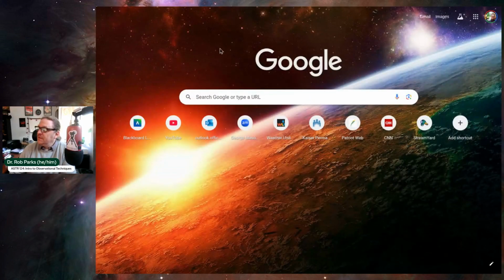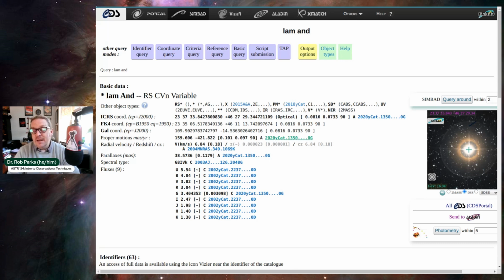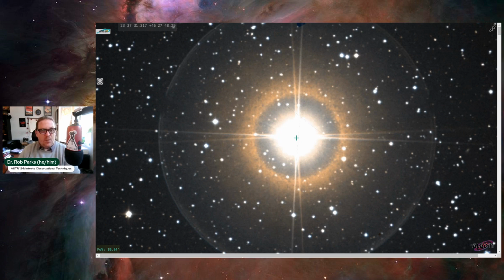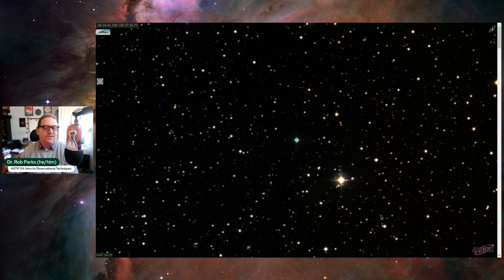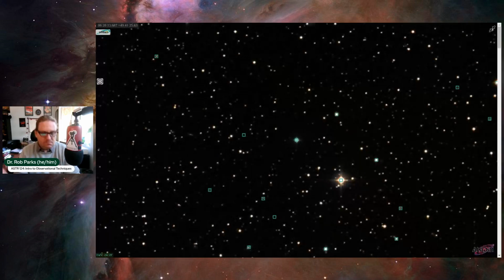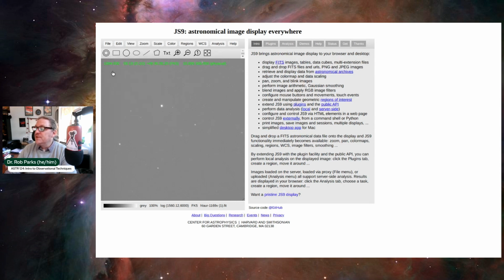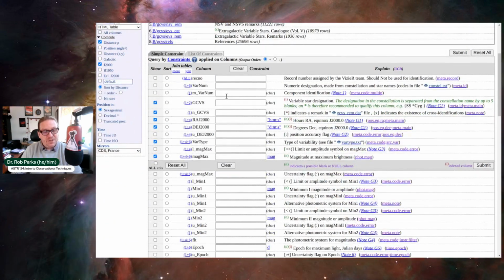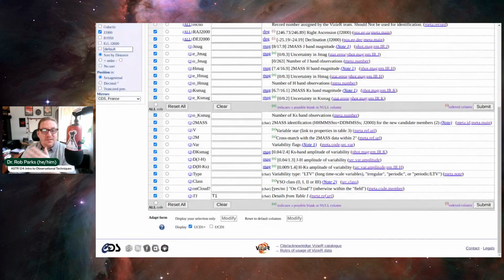Charts and Catalogs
This video highlights certain web based tools astronomers use to acquire data on stars, plan observation runs, and create target lists.  These tools are SIMBAD, ALADIN, and VIZIER.

ALL PROCEEDS go to the observatory to fund equipment, travel expenses, and to pay tour guides. Thank you. Peace out and clear skies.